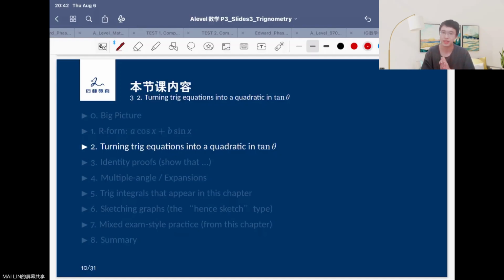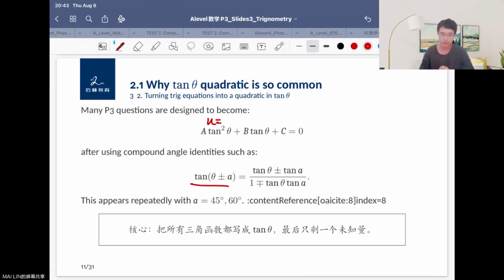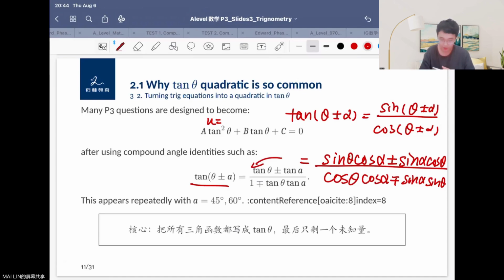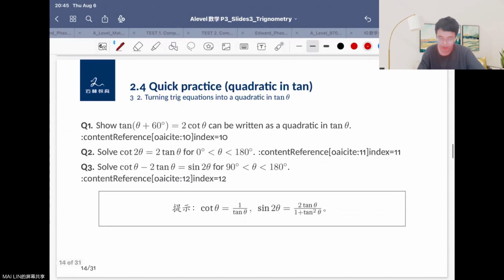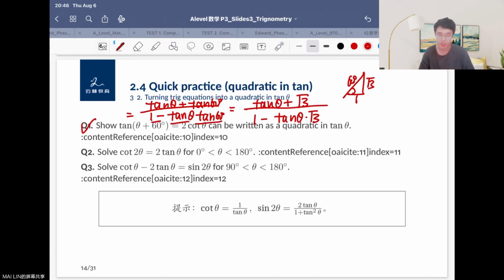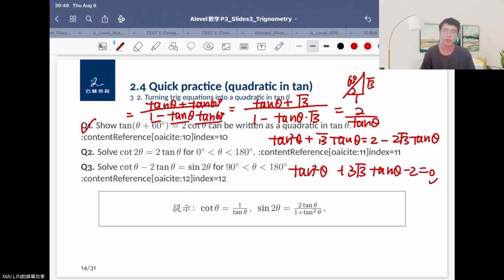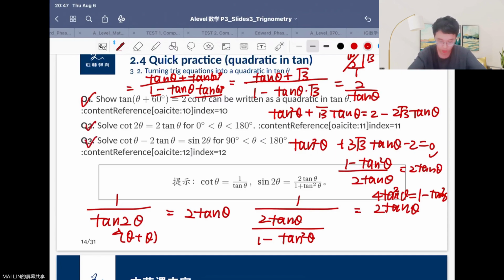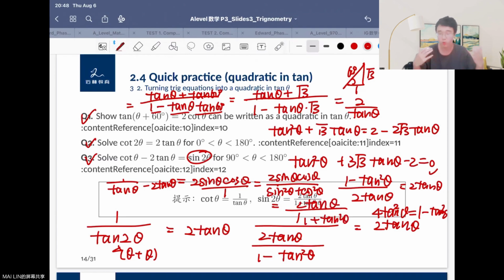A-Level AS Maths P3 | Converting Trigonometric Expressions into tanx | From Zero to A★ with Mai Lin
In this lesson, we explore an important algebraic technique in A-Level AS Mathematics P3 — Converting Trigonometric Expressions into tan(x).

Many trigonometric equations contain both sine and cosine terms, making them difficult to solve directly. By rewriting every trigonometric expression in terms of tan(x), we can transform complicated trigonometric equations into familiar algebraic equations.

This method is especially useful for solving mixed trigonometric equations, simplifying identities, and tackling challenging A-Level examination problems.

Many students know the basic trigonometric identities but struggle to recognise when converting everything into tan(x) produces a much simpler equation. This lesson explains how and when to apply this technique efficiently and accurately.

Whether you are preparing for Cambridge International A-Level Mathematics (9709) or Edexcel International A-Level Mathematics, this lesson will help you solve advanced trigonometric problems with confidence.

Why convert trigonometric expressions into tan(x)
Recognising suitable examination questions
Reviewing fundamental trigonometric identities
Expressing sine in terms of tangent
Expressing cosine in terms of tangent
Simplifying mixed trigonometric expressions
Solving equations involving sine and cosine
Transforming trigonometric equations into algebraic equations
Using factorisation after substitution
Finding all solutions within a given interval
Checking solutions using the original equation
Common A-Level examination mistakes
Efficient examination techniques

Before beginning any trigonometric equation, first ask yourself:

Can everything be rewritten using one trigonometric function?

If both sin(x) and cos(x) appear together, converting the equation into tan(x) often makes the algebra much simpler.

Useful identities include:

tanx=
cosx
sinx

sinx=tanxcosx

and

1+tan
2
x=sec
2
x

Choose the identity that produces the simplest equation instead of applying every identity immediately.

Always solve the resulting algebraic equation first before converting back to find the required values of x.

Converting trigonometric expressions into tan(x) connects many important topics throughout A-Level Mathematics P3, including:

Trigonometric Identities
Trigonometric Equations
Compound Angle Formulae
R-Form
Double Angle Formulae
Algebraic Manipulation
Graph Interpretation
Mathematical Modelling
Examination Problem Solving

This technique frequently appears in examination questions where direct methods become lengthy or inefficient.

Recognising when to use tan(x) can significantly reduce the amount of algebra required.

Mailin Education provides a continuously expanding learning platform designed for students studying international curricula and regional local curricula.

On our website, you can access:

Self-developed textbooks for IGCSE, A-Level, IB, AP, and regional curricula
Multi-language learning support
Original course notes and structured learning materials
Topic-by-topic practice exercises
Classified past-paper questions organised by chapter

Our complete learning pathway supports students through:

Understanding Concepts → Practising Skills → Mastering Exam Techniques → Achieving A★ Results

Visit mailinedu.com to explore our complete collection of self-developed textbooks, practice exercises, classified past papers, complete past papers, revision systems, and free educational resources.

✅ Private Candidates

✅ Students Studying Pure Mathematics 3

✅ Students Revising Advanced Trigonometry

✅ Students Preparing for Mock Exams and Final Examinations

📖 More Resources

🔖 Tags / Hashtags